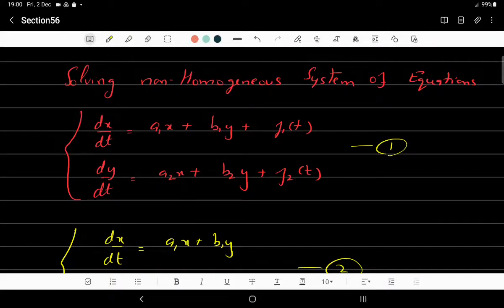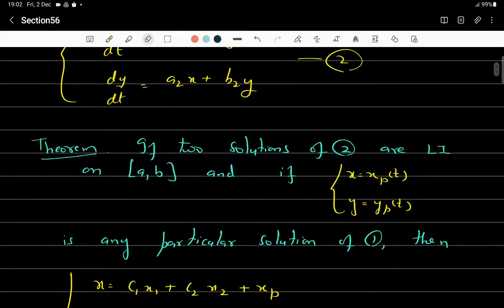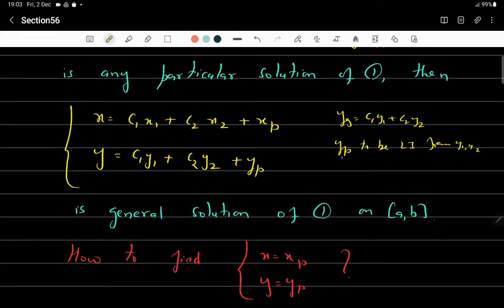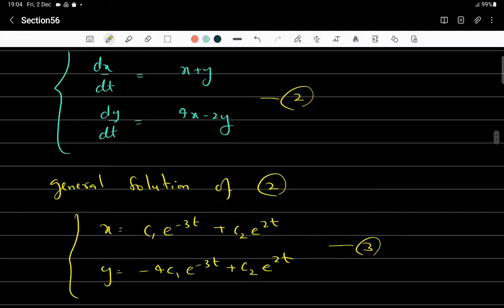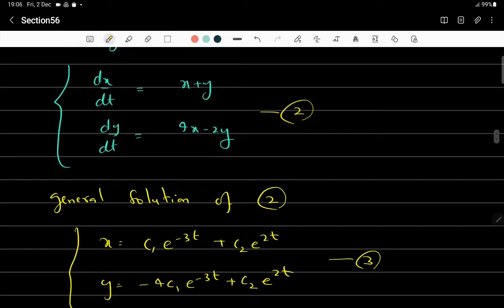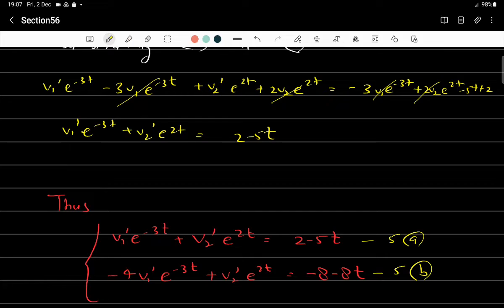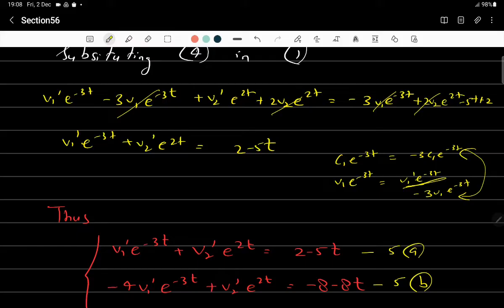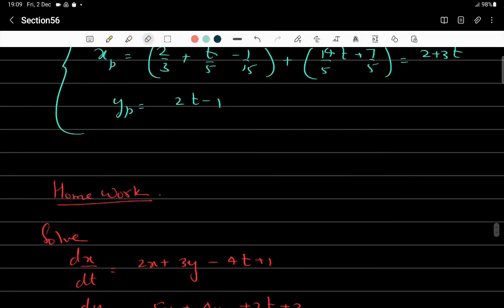L47: Solving non-Homogeneous Linear System of Equations (Ordinary DE M.Sc. Mathematics)